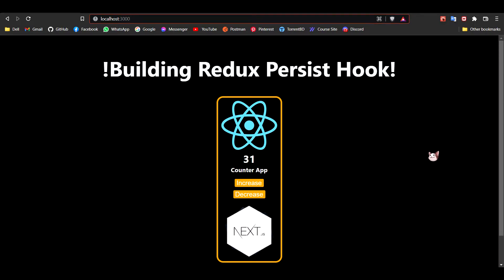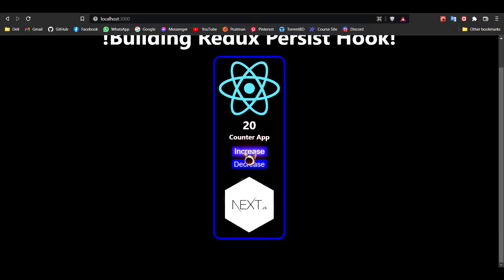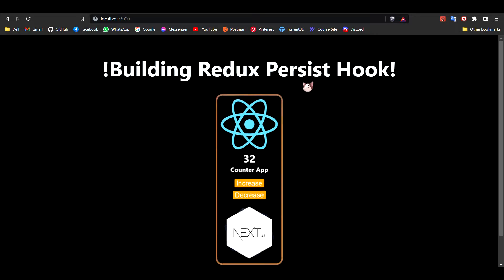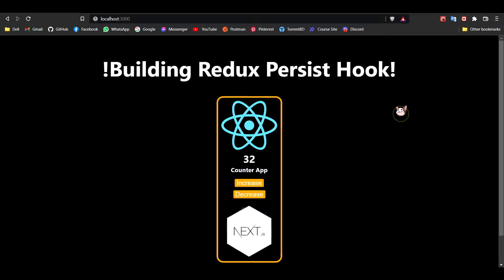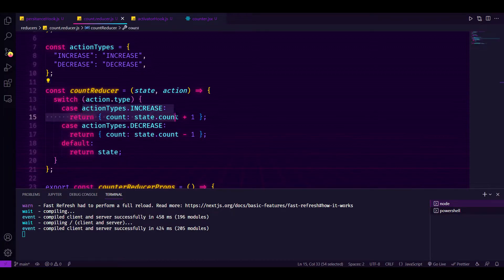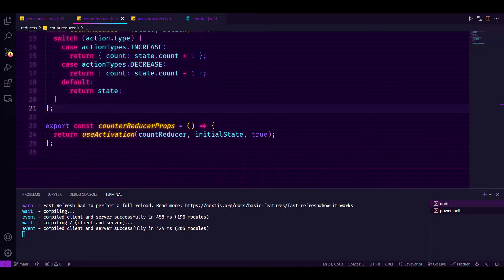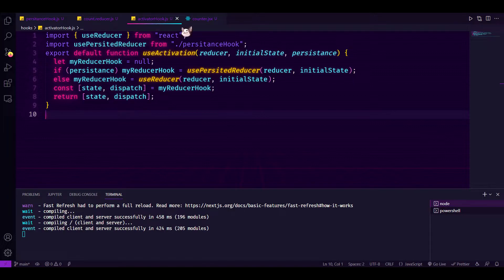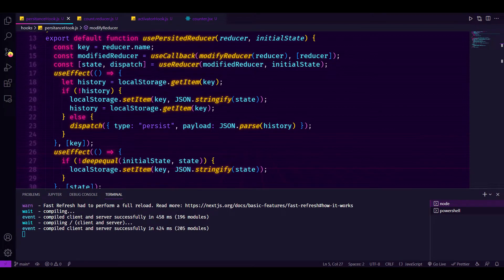custom hooks usePersistedReducer (to store reducer sate) , useActivation (to boost reducer calling)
This custom hook will persist the reducer state that we use in useReducer! Now if you need persistance forget useReducer and instead use usePersitedReducer  in the same exact way without worrying which will give you state and dispatch! Happy Coding 🔥🥳☺️

you can get the app link from this repo!